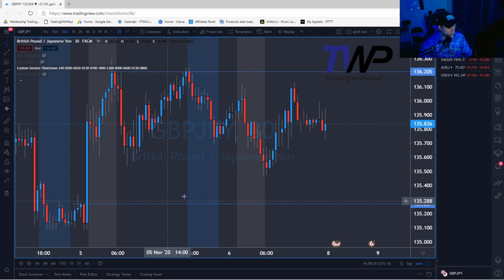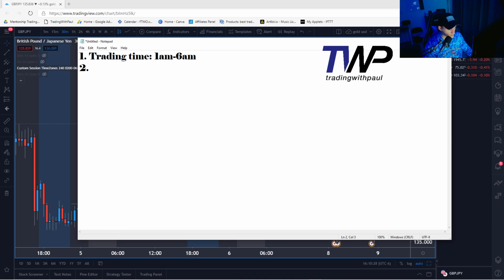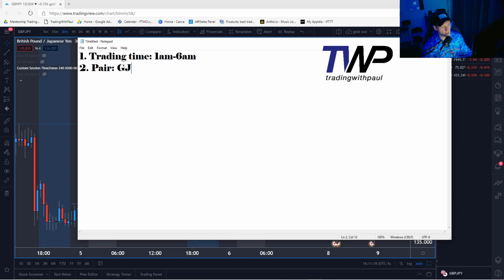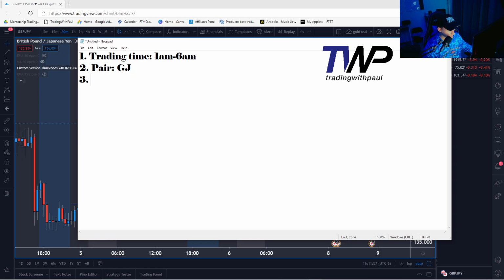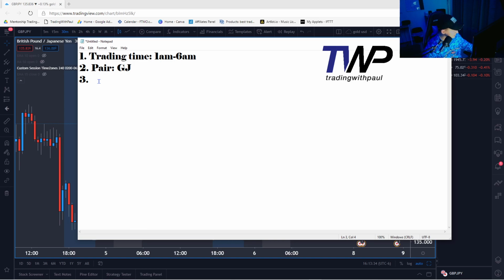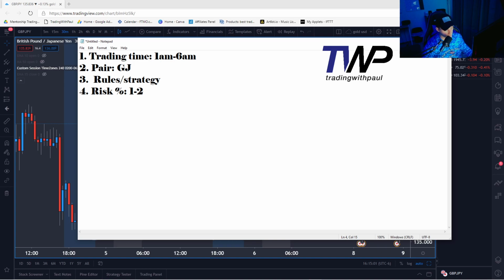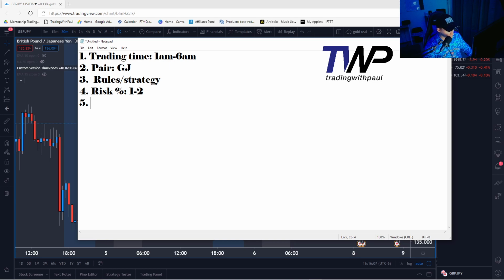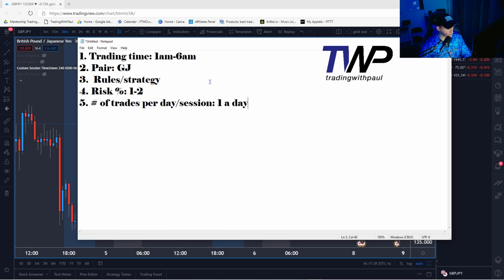Making a Trading plan that actaully works!! 2020 Forex Trading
hey guys, took it back to the very basics to make sure everyone has a good foundation for there trading. i discuss 5 super wuick and incredibly simple topics to help create a trading plan that can help you become more consistent! if you have questions feel free to comment or you can reach me on instagram @tradingwithpaul_